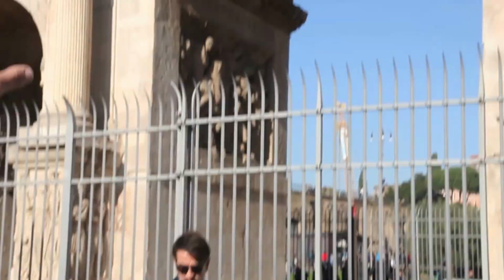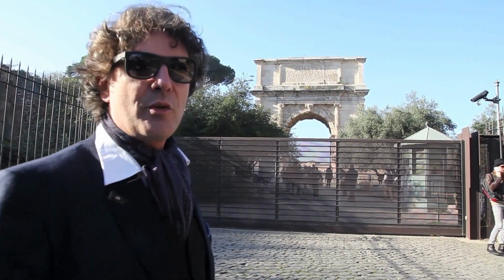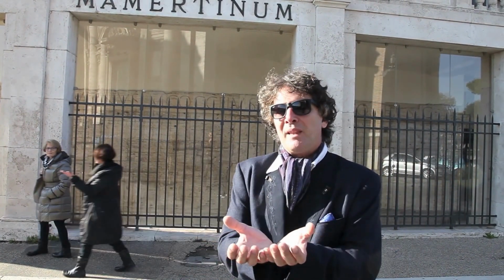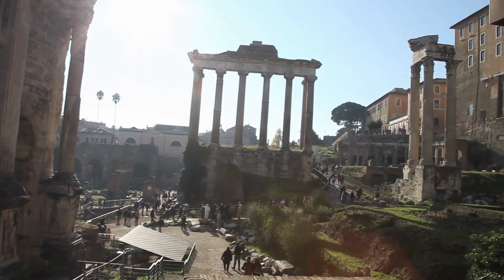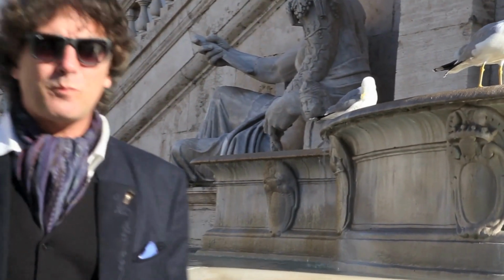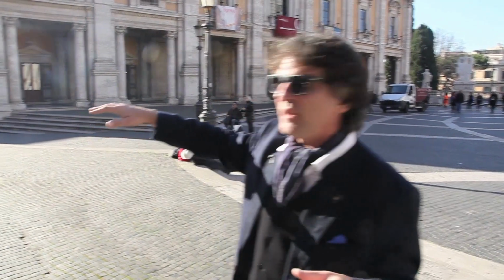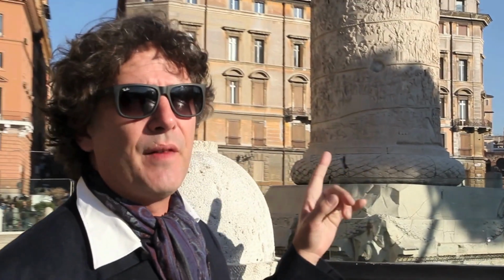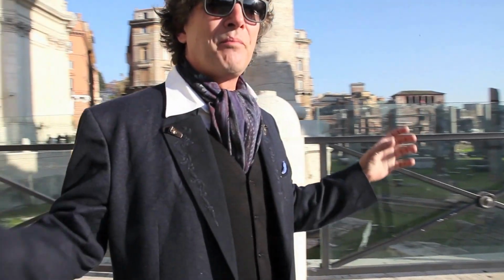Rome Walking Tour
Claudio Assandri, Artist and Historian and Eden Walks Cofounder invites you to join in the experience: Rome, Roman tours, Guided tours through ancient Rome and through its history: Fragments of time and lifetimes narrated by competent people who love History, Art and Rome.  We'd love to have you join us...